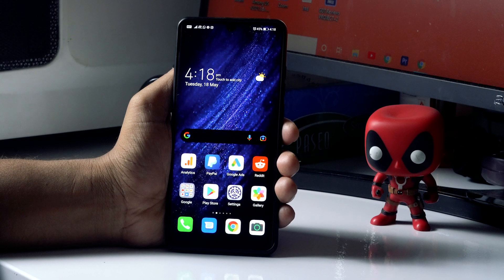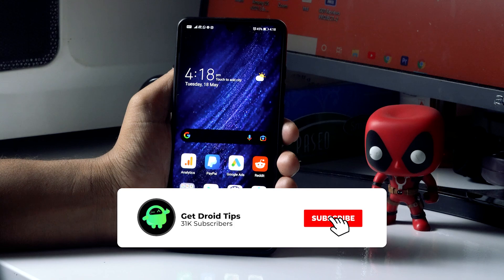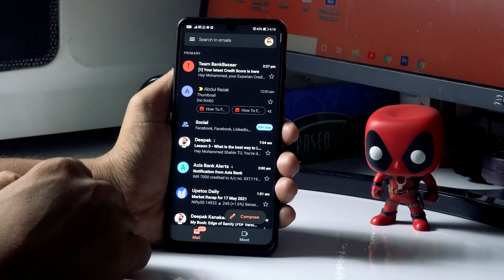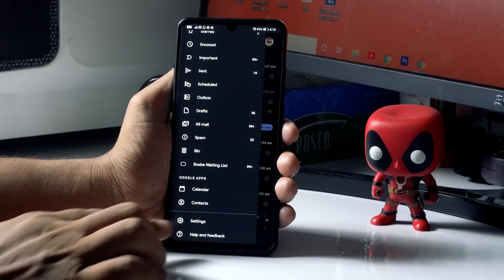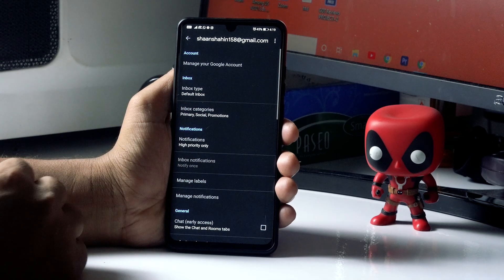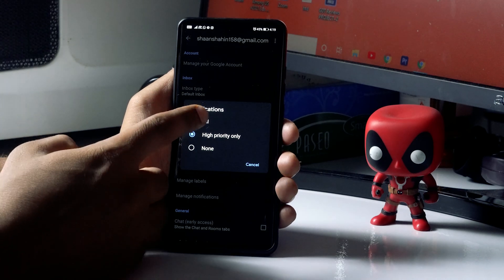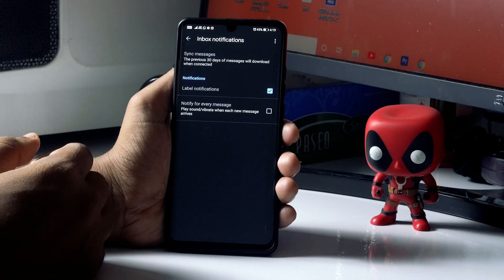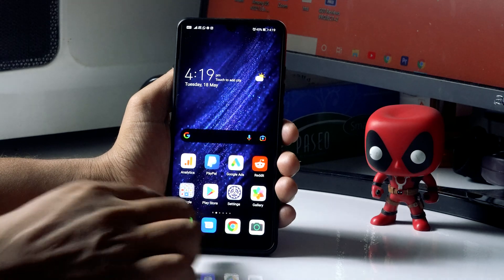How to Fix Gmail Notifications Not Working on Any Android Devices-2021